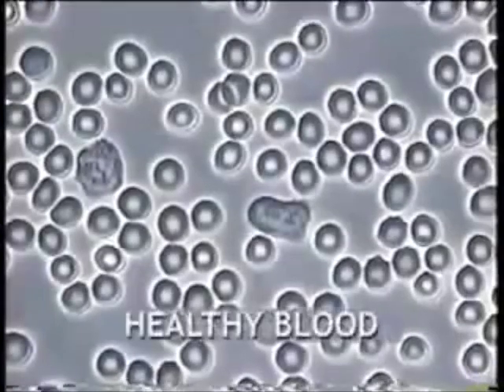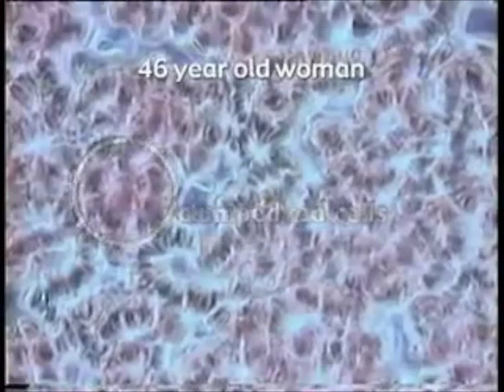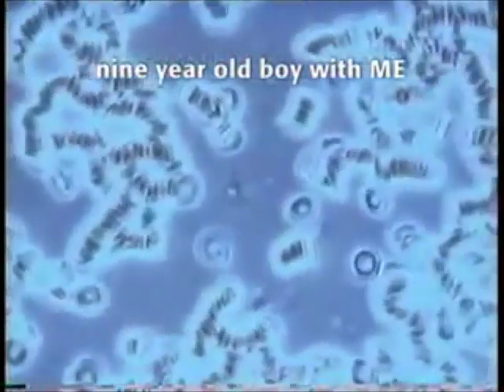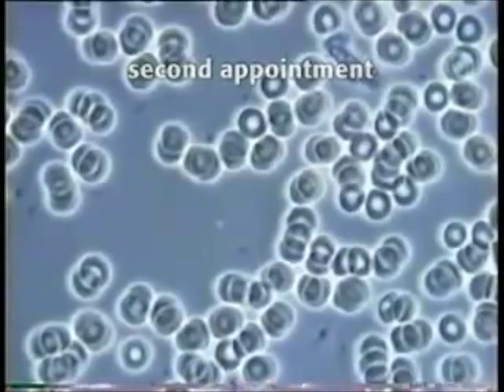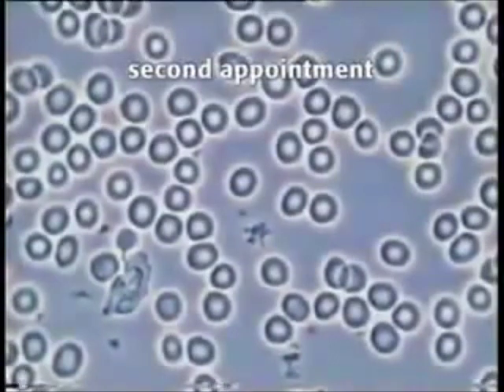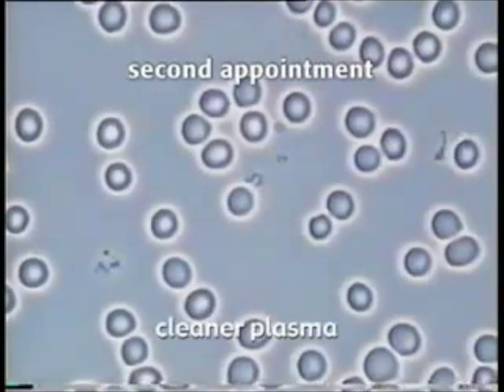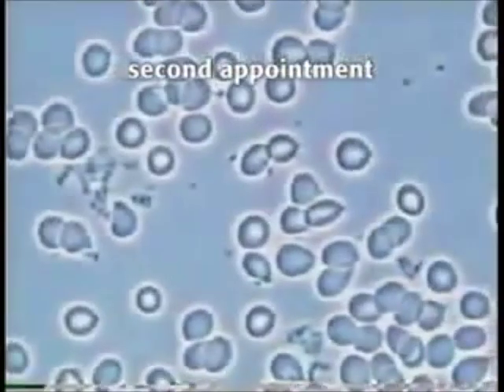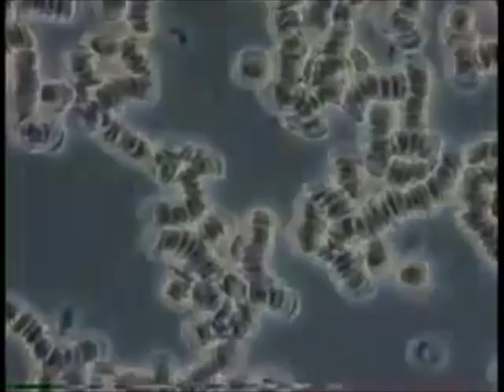Unhealthy acidic blood | Healthy alkaline blood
Visuals and explanation of dirty versus clean plasma.